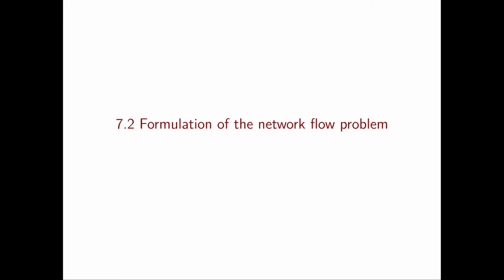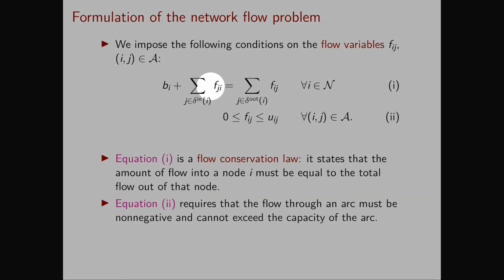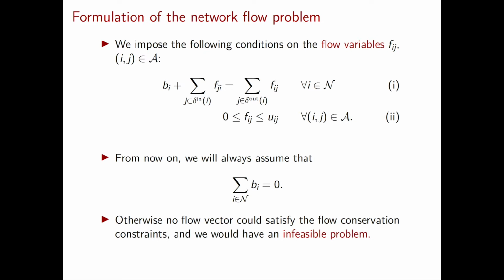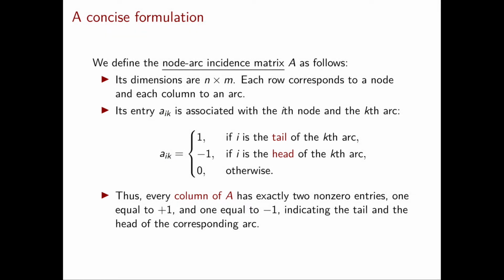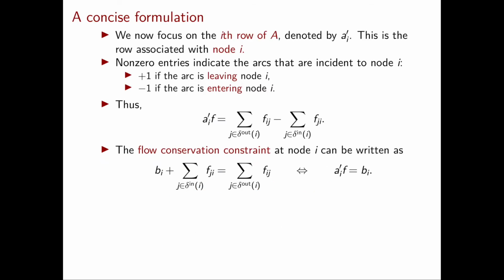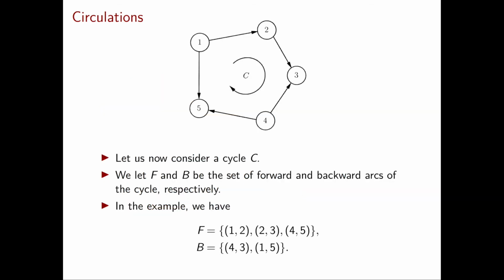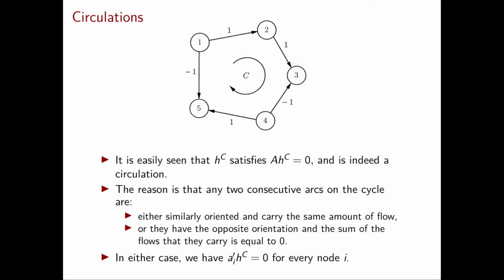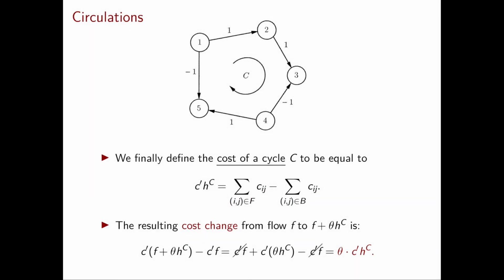Linear Optimization course - Video 28: Formulation of the network flow problem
Chapter 7: Network flow problems
Section 7.2
Video 28: Formulation of the network flow problem